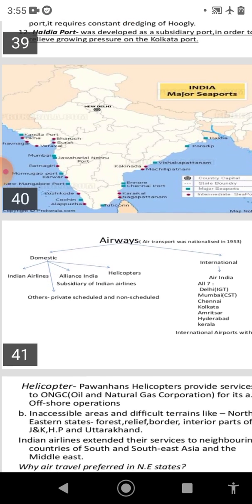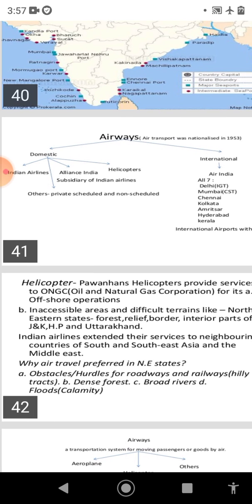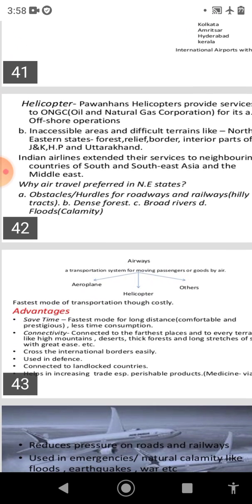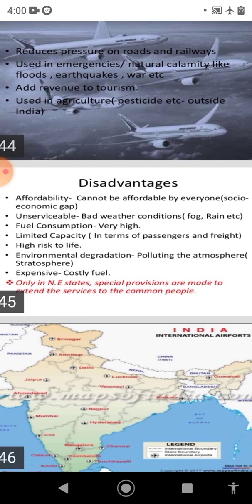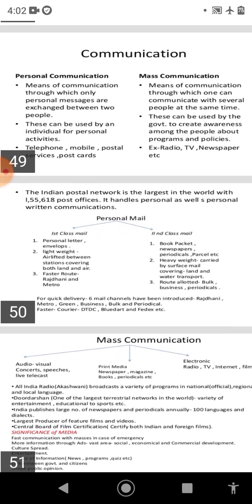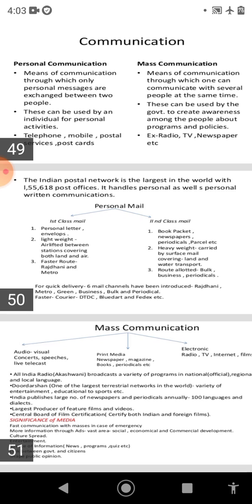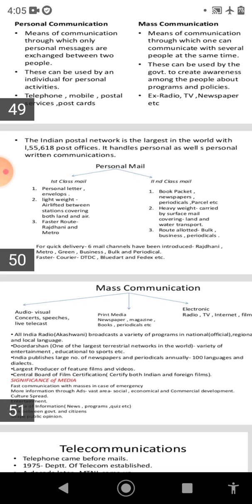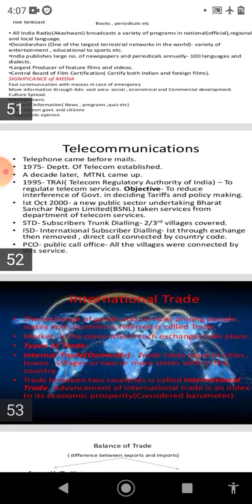Class:10, Geography, Lesson:7,Part:4 ~K. Kishore